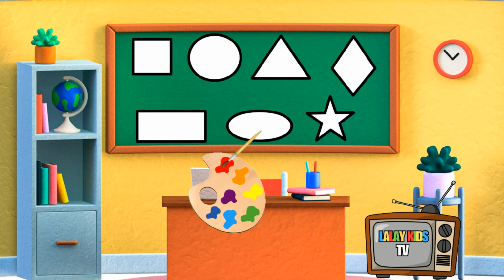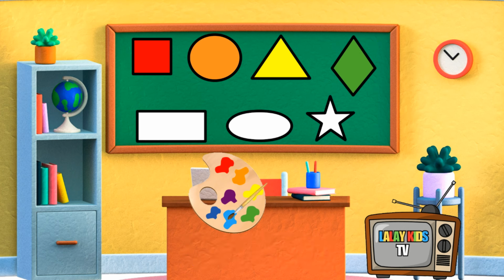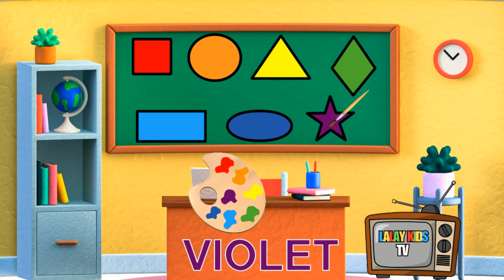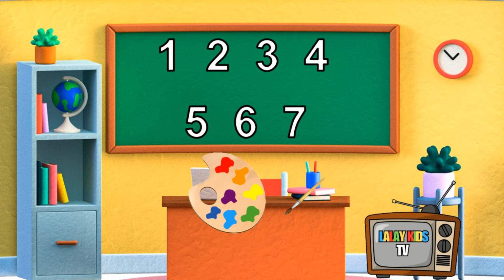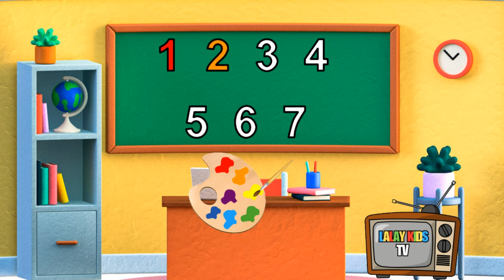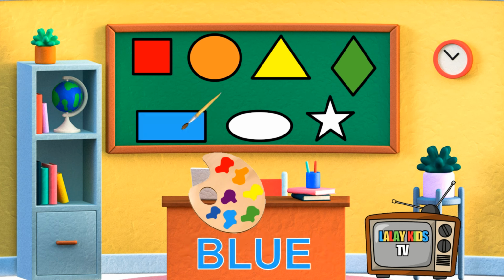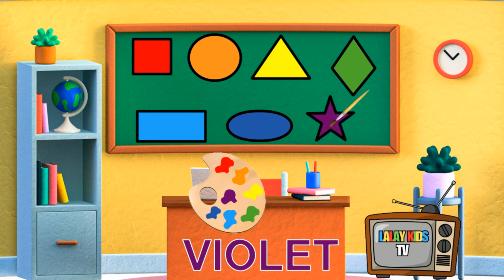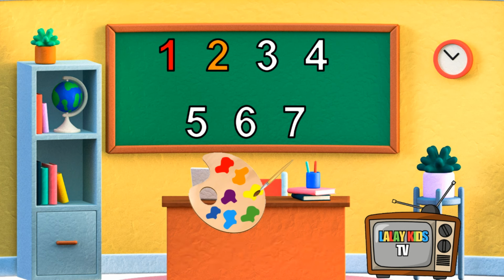Rainbow Colors: An Artistic Journey-Paint Your Numbers and Shapes!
Get ready to go on an artistic journey filled with vibrant rainbow colors! This engaging animation video will explore the wonderful world of painting your numbers and shapes. 🌈 Rainbow Adventures: Colors, Numbers, and Shapes! 🌈

Welcome to our magical world of learning! In this educational video, your little ones will embark on a fun adventure through the vibrant colors of the rainbow. 🎨🌟

🔢 Counting the Rainbow: Join our friendly animated character, Mimi, as she counts the colorful colors of the rainbow. From one to seven, your preschooler will learn numbers in an interactive and playful way. 🌈🔢

🔤 Shapes and Patterns: Let’s explore the world of shapes! From circles to triangles, squares to stars, we’ll introduce your child to the basic geometric wonders. Our engaging animations will make learning shapes a delightful experience. 🔷🔴🟢

🎶 Nursery Rhymes and Color Magic: Sing along to catchy nursery rhymes while discovering the magic of colors and shapes. 🎵🌼

🔍 Color Exploration: Dive into the kaleidoscope of colors! We’ll identify and name each rainbow shade, sparking curiosity and creativity. 🌈🔍

Prepare for a rainbow-filled journey combining preschool learning with joy and wonder. 🌟🌈🔔

Children's Books For Kids

Software Used - Anime Studio 8 Pro
Here are some more videos you may like:

Bike Rides by  The Green Orbs

Mr. Turtle by The Green Orbs

The ABC Song by The Green Orbs

Muffin Man

Animation Software - Anime Studio Pro 8

Art Contributors